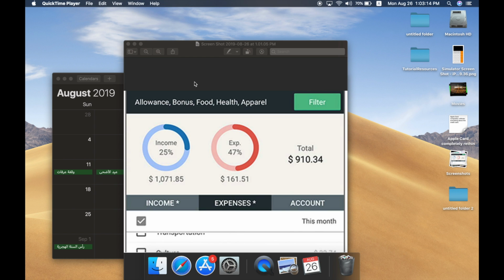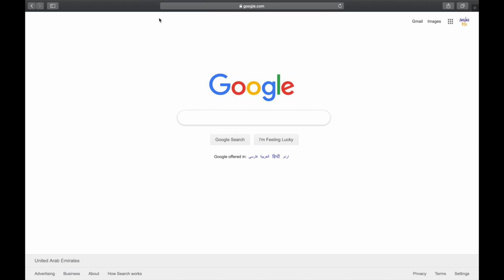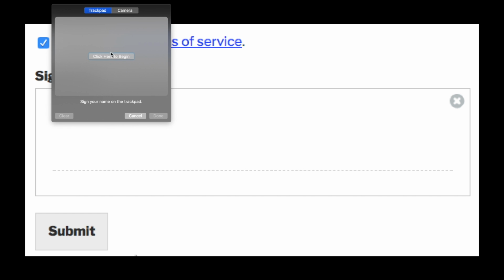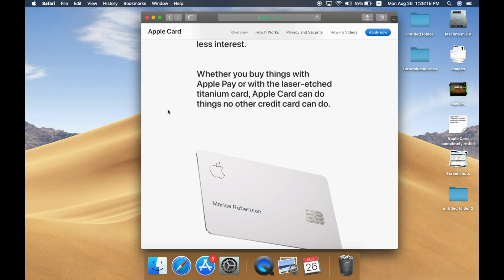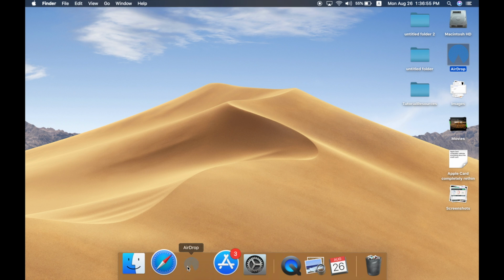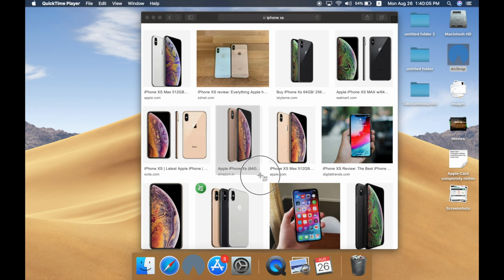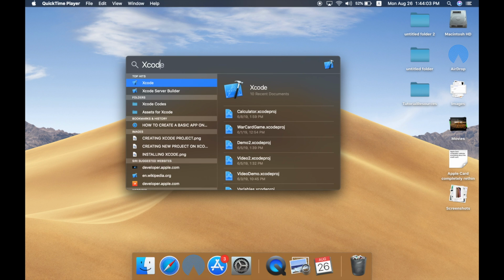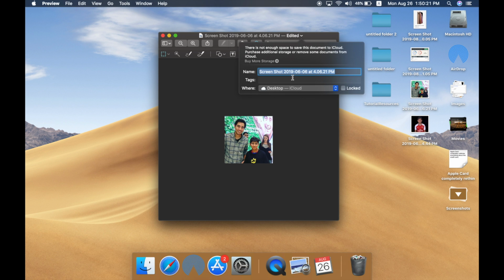MacBook Pro Tip and Tricks you didn't know about!